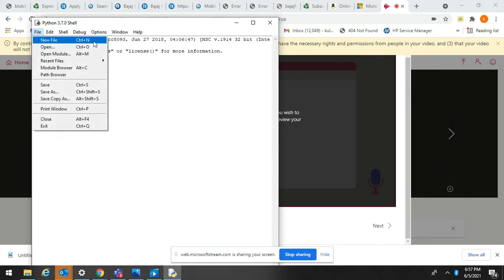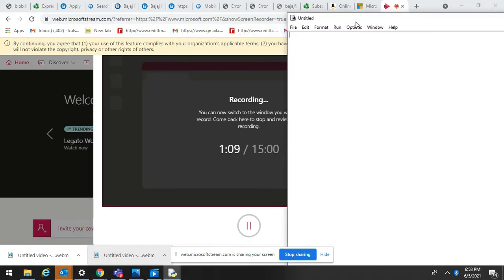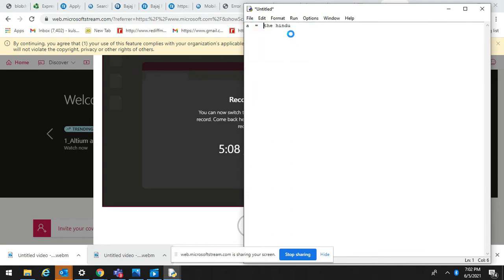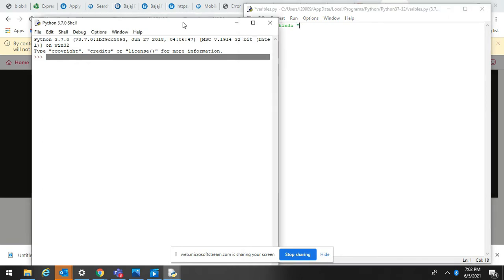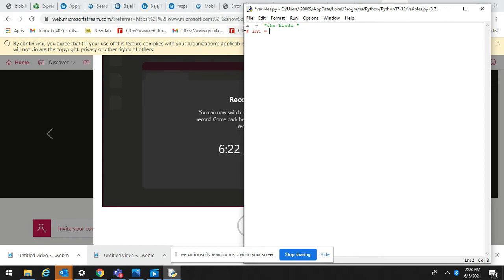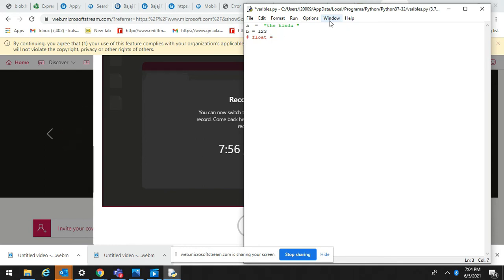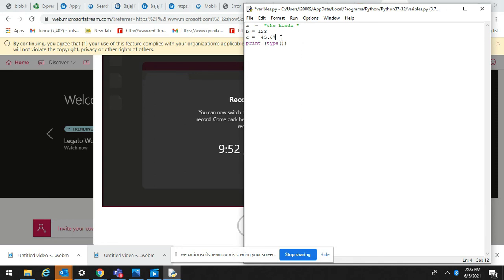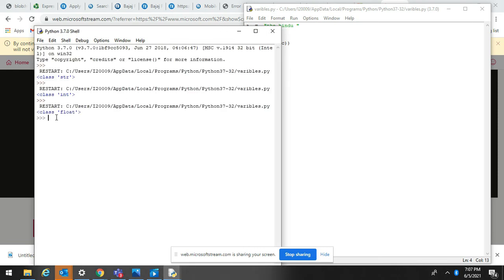Is Python coding hard? How to set the variables and strings ? - Python Tutorial -Module 3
Python Tutorial in English#Learn Python in English#Python Full Course in English
Module 3 - How to set variables and strings in Python ?